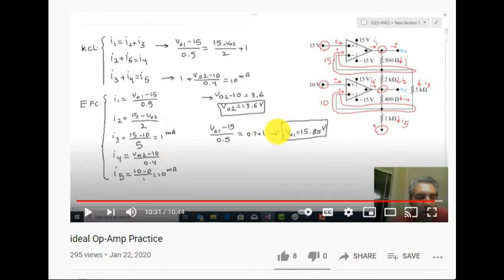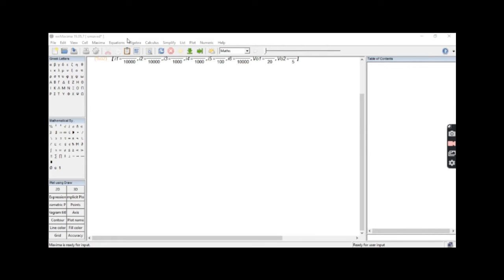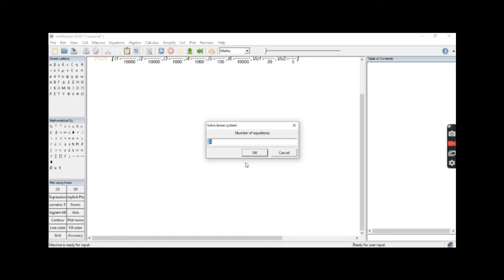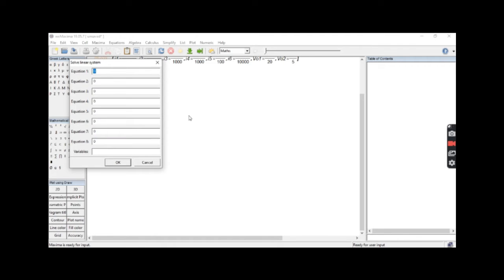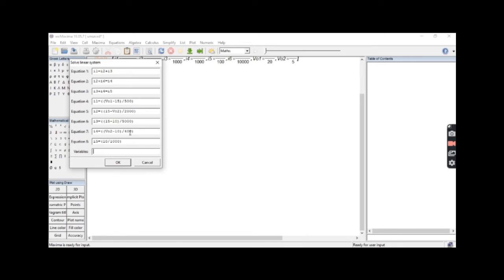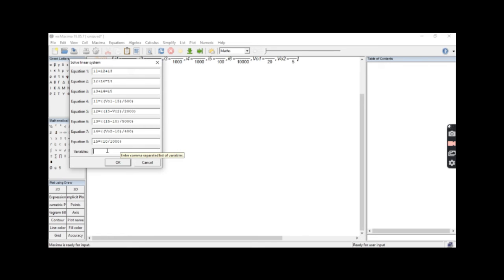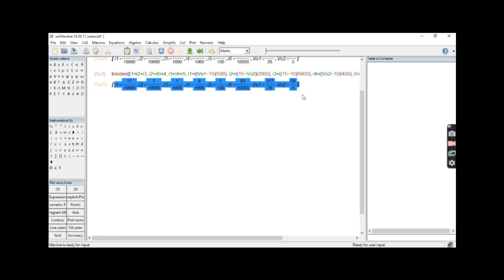(ideal Op-Amp Practice) - Maxima Demo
Demo on how to solve the math in the Ideal Op Amp practice problem from the professors Youtube channel using the Maxima software
Linear Circuits 2 - EEL3123C